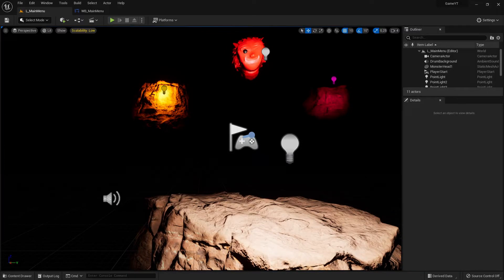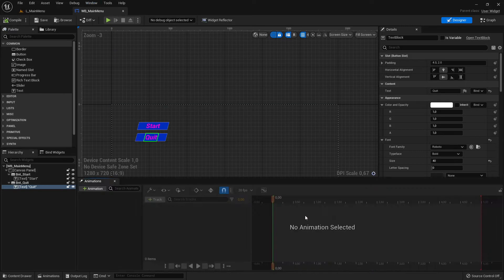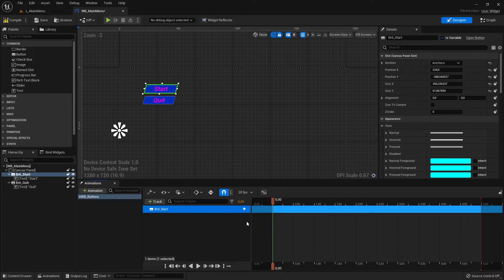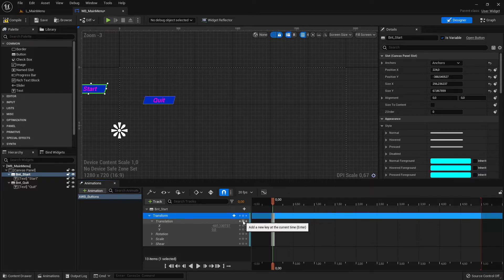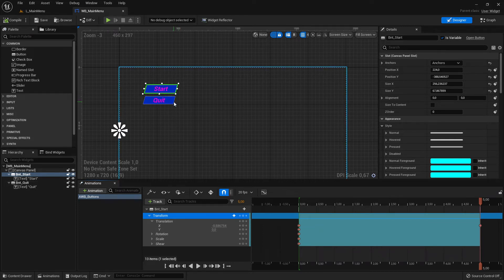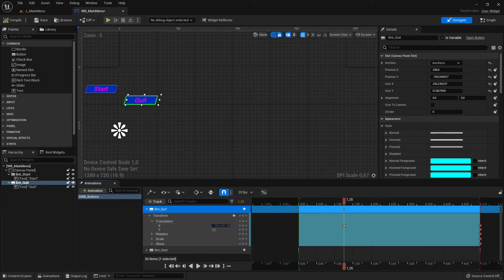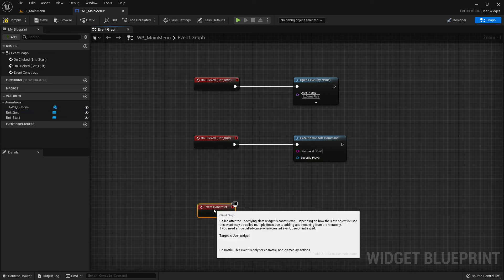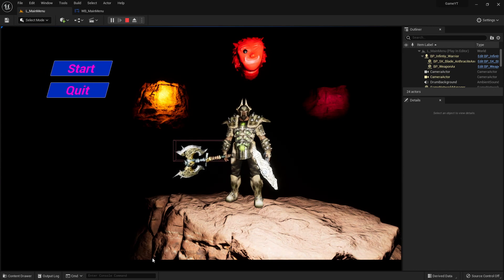Unreal Engine 5 - Beginner #79 - Widget Animation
Here we create a widget animation.